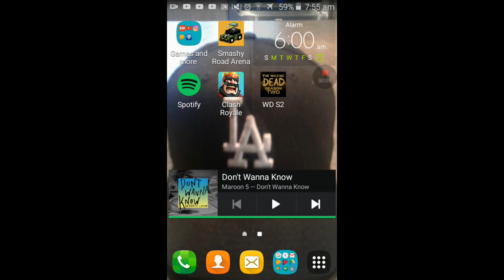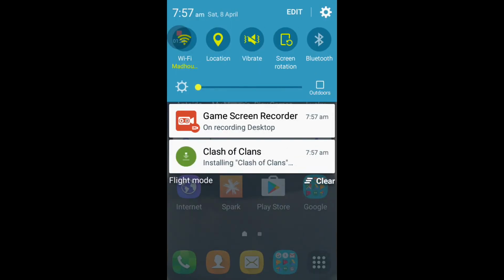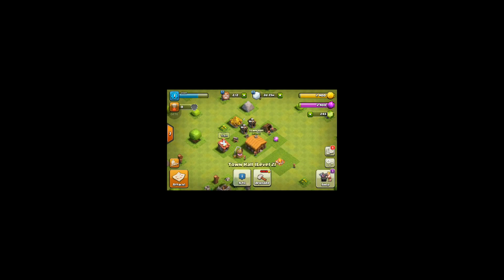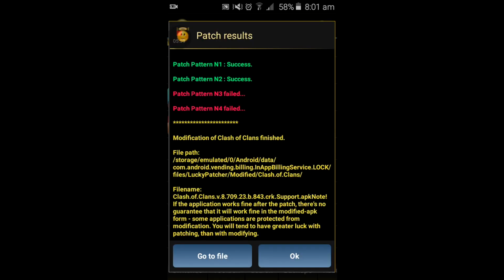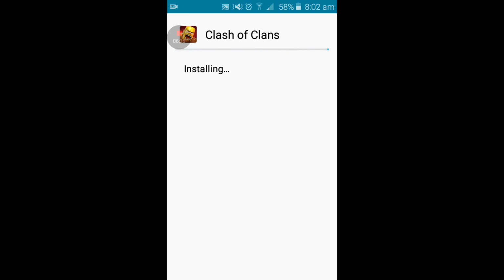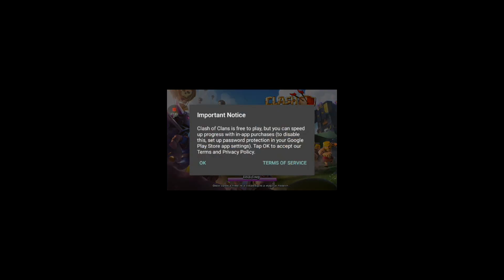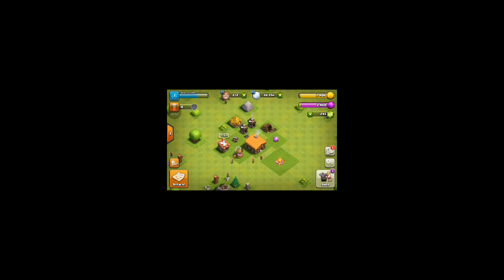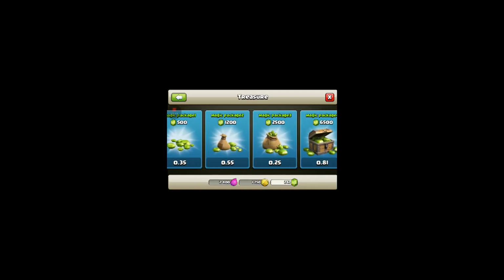how to hack clash of clans